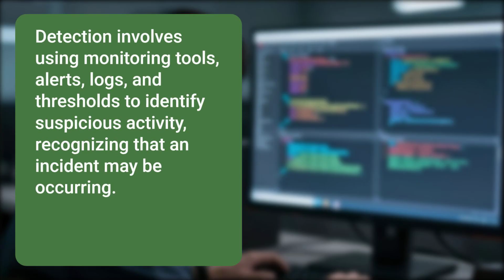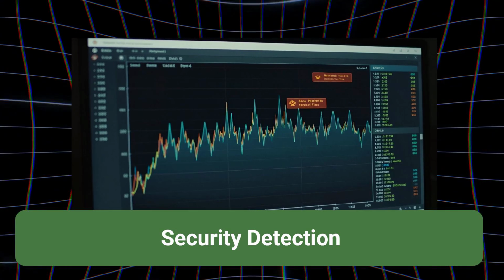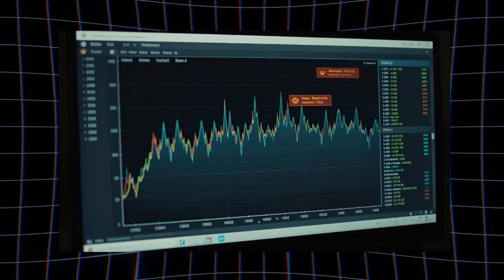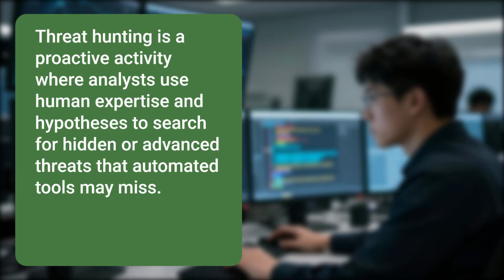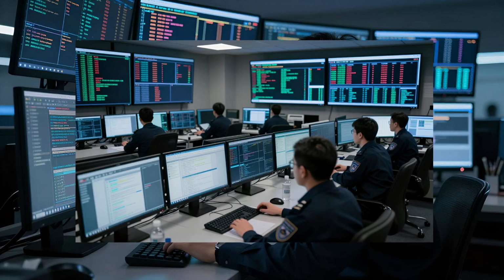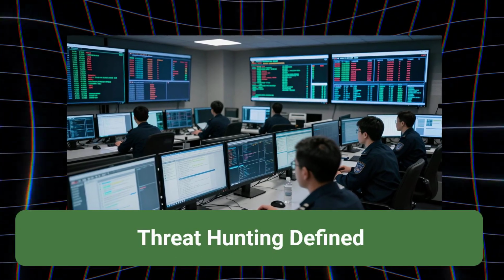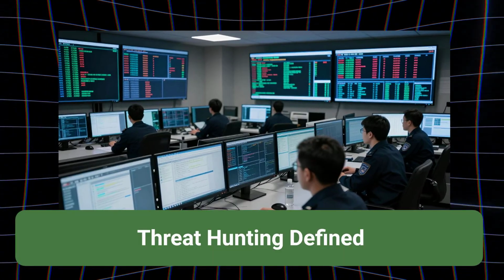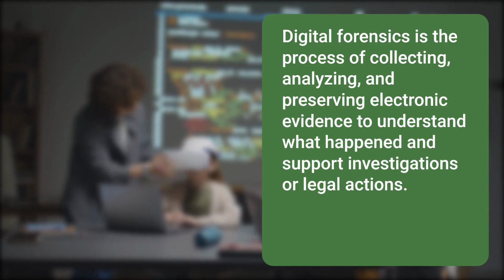Incident Response | CompTIA Security+ SY0-701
U9L2_4.8.1 - Incident Response , we explain Incident Response and how organizations handle cybersecurity incidents in a structured and effective way. You’ll learn the full incident response lifecycle, including preparation, detection, analysis, containment, eradication, recovery, and lessons learned, and why each phase matters during a real cyberattack.

We also cover key CompTIA Security+ concepts such as training and testing through tabletop exercises, root cause analysis, threat hunting, and digital forensics. The lesson explains how evidence is collected and preserved using legal hold, chain of custody, acquisition, preservation, reporting, and e-discovery, all of which are critical during investigations and legal proceedings.

This video helps you understand how incident response works in real-world scenarios, not just in theory, so you can confidently identify the correct phase or action on the CompTIA Security+ exam and apply the same thinking in real security operations.